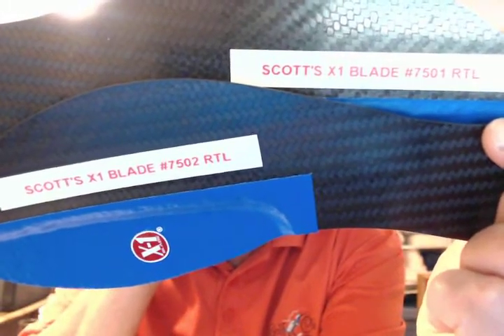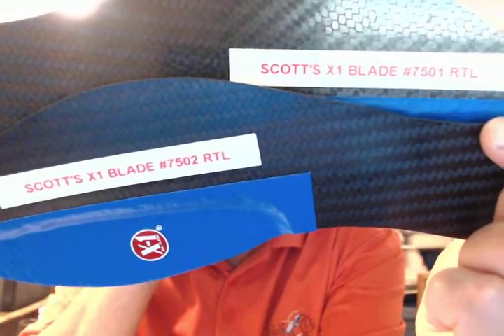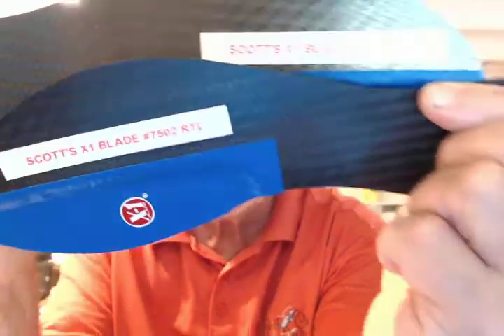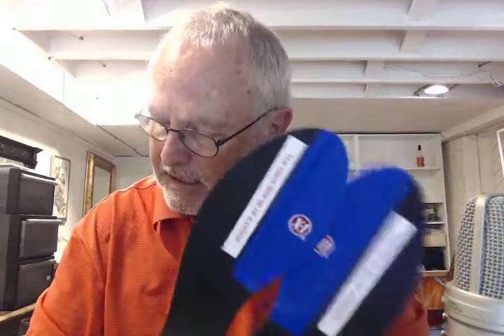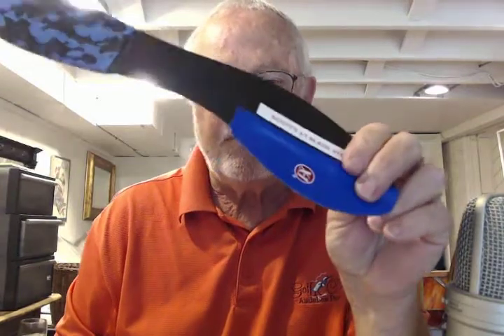X1 Blade #7501 & 7502 - Feather Model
hallux limitus with bone spurs